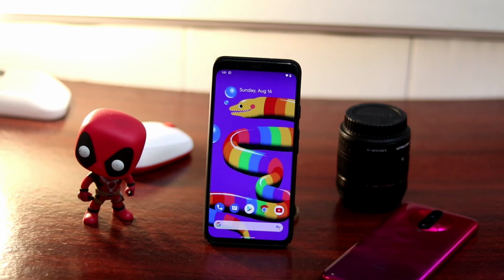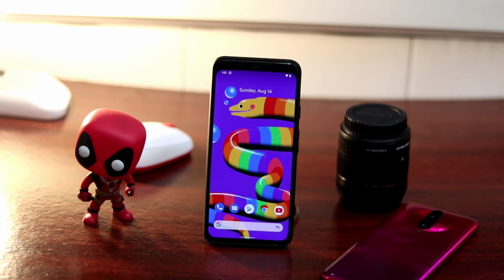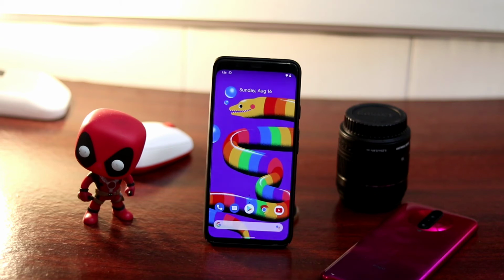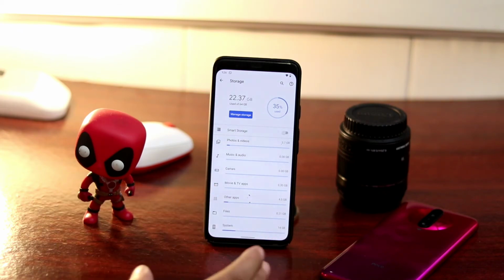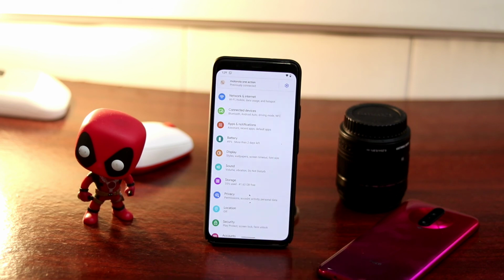How to Fix Mobile Data not working in all Google pixel devices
Everyone knows Pixel 4XL is a status symbol and the search engine giant Google never upset its potential smartphone buyers. The problems are not present in this phone by default and neither any major hardware issue has been reported in this gadget till date. Of course, there isn’t any probability of the same. Thus, the common problems in Google Pixel 4XL listed in this post are about the basic software abnormalities. A plenty of things can go wrong with the Android and with the applications installed by the users. Such abnormalities often give rise to the common problems which largely have an impact on the overall performance and functionality. So one must put efforts and fix the common problems in Google Pixel 4XL. Doing so is not a big deal. Let us first discuss the phone specifications and reviews.